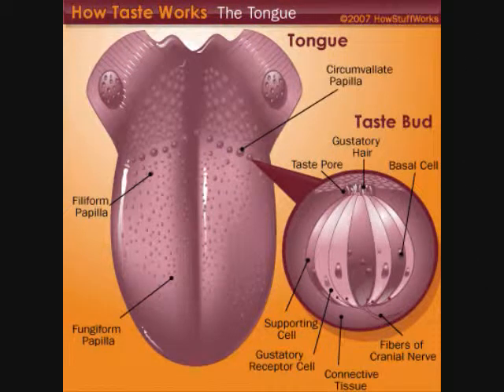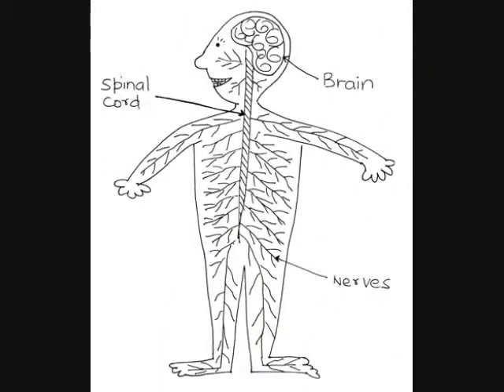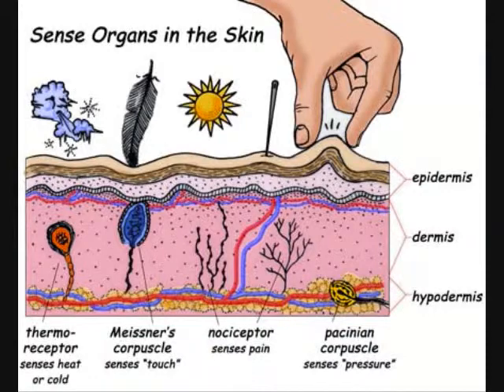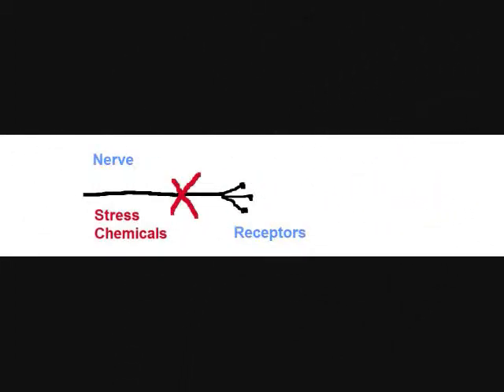Orem Chiropractor | How The Brain Causes Pain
Orem Chiropractor - R. Ned McArthur, D.C. discusses how brain & nerve malfunction cause pain. Try Our Free Introductory Visit 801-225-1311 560 S. State C2 Orem, UT